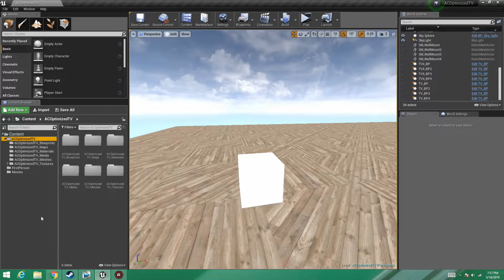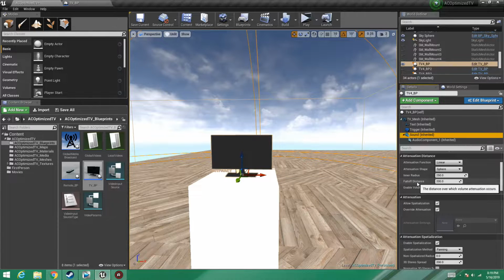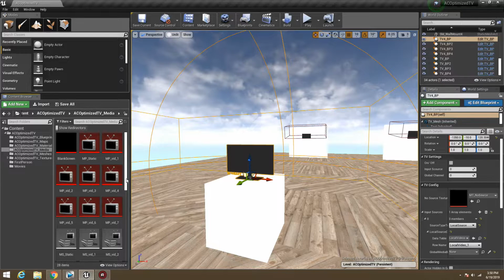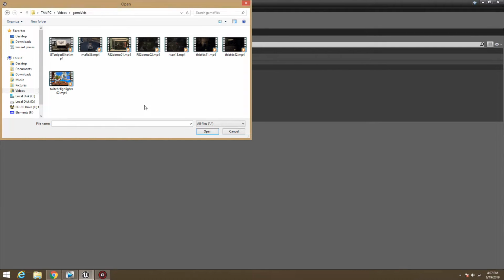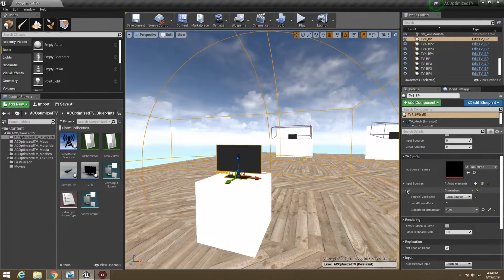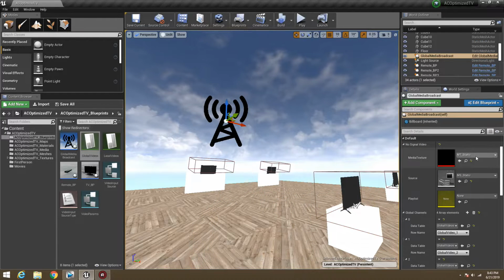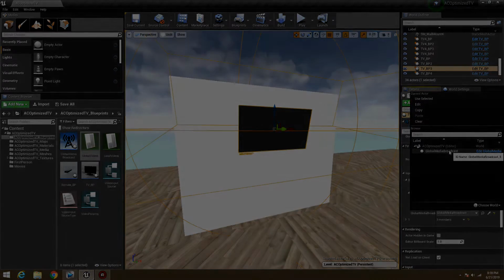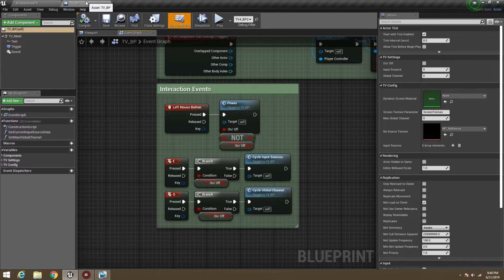Optimized TVs Pack for UE4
The Optimized TVs pack was designed to function like real TVs, you can set up local inputs, or multiple continuously running channels on a Global Broadcast, or both. The TVs can be operated individually or by using remotes. They can also serve as computer monitors if desired. The pack includes 4 standing TVs and their wall mounted versions, an easy wall mount solution, and 4 remote controls. Low impact on performance, and low poly, all blueprints are commented.